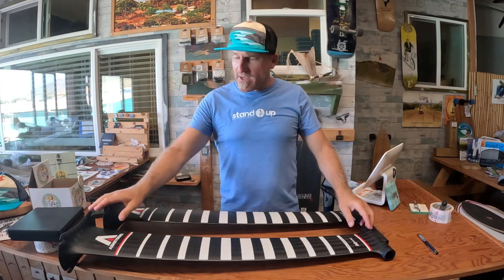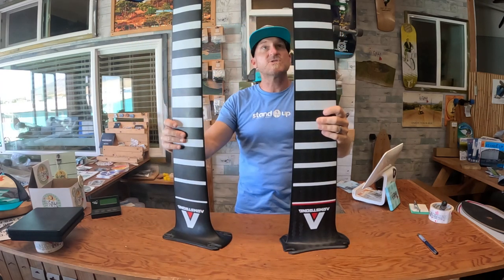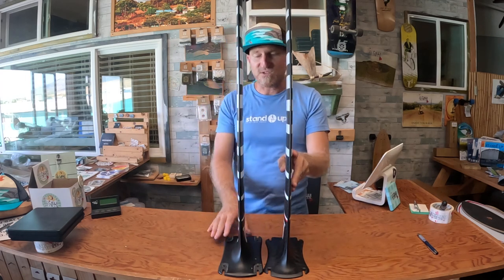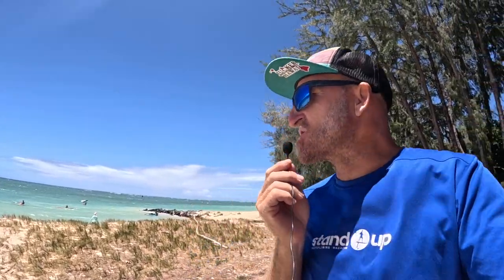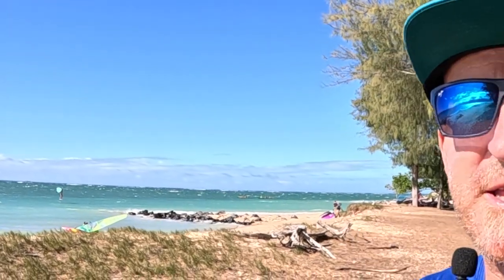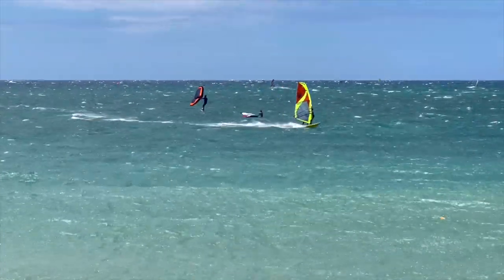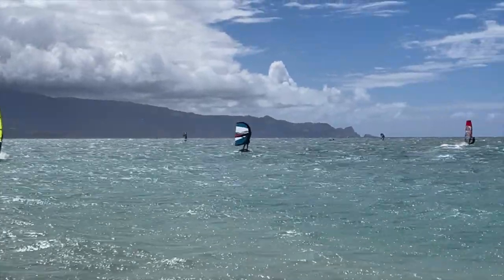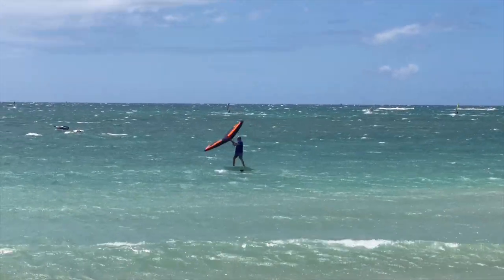Foil Mast Review Armstrong Performance 865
The world talks about foil gear, but not many talk about masts and compare them. In this video we compare two Armstrong foil masts and our findings were quite interesting.